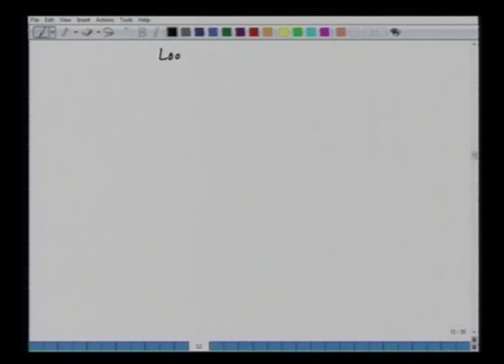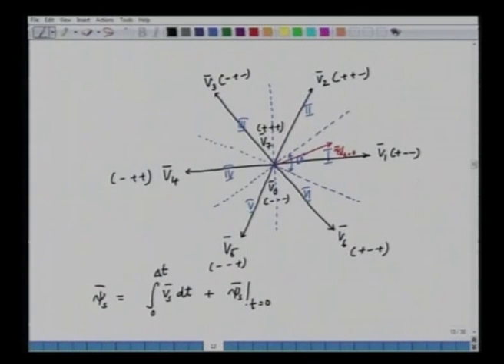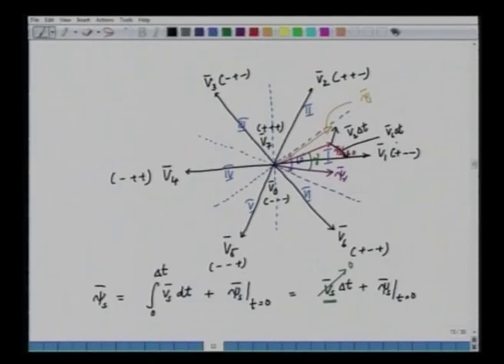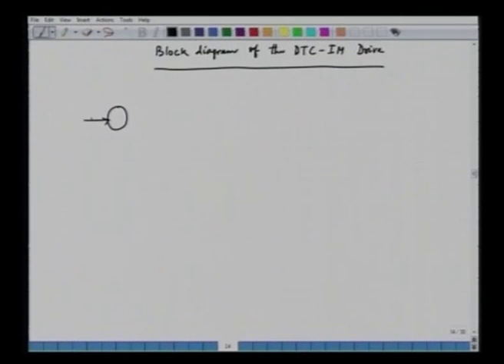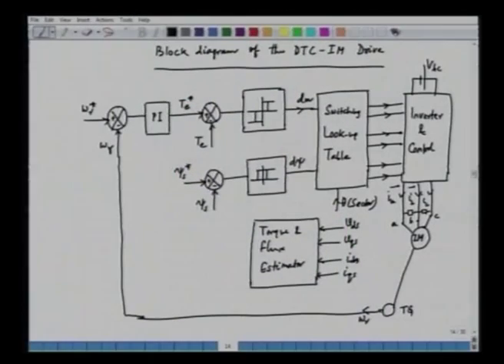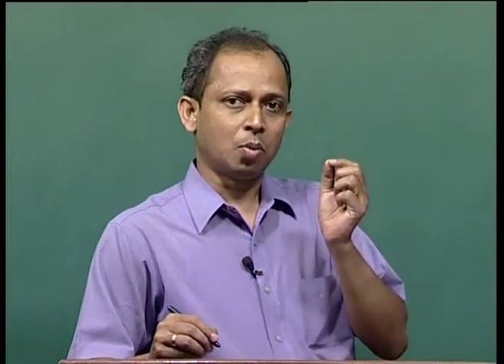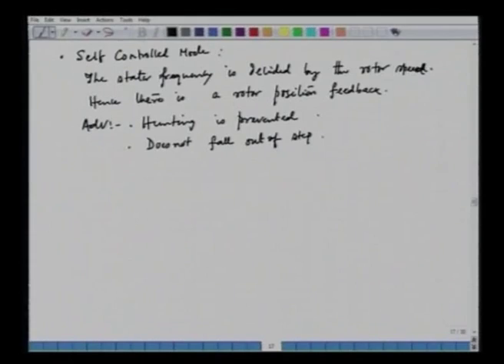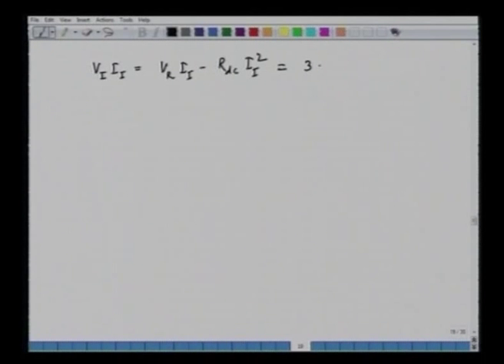Mod-01 Lec-16 Lecture-16